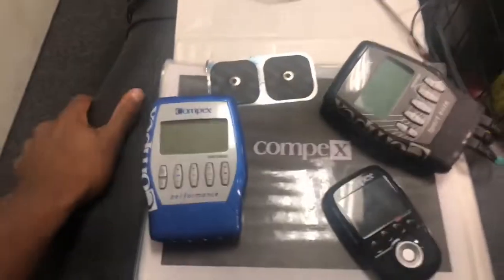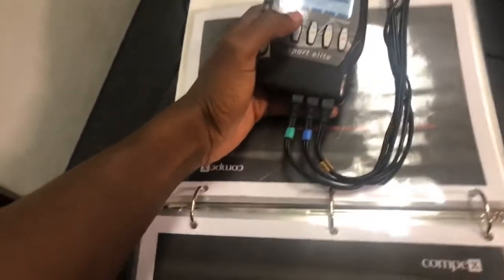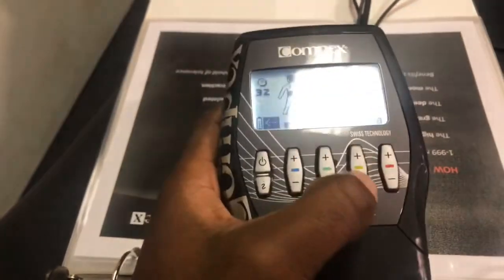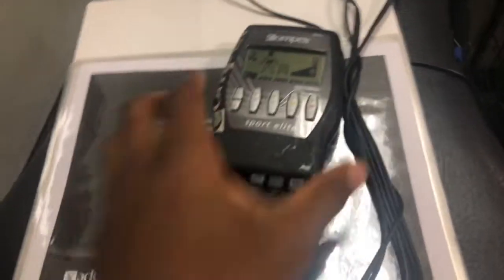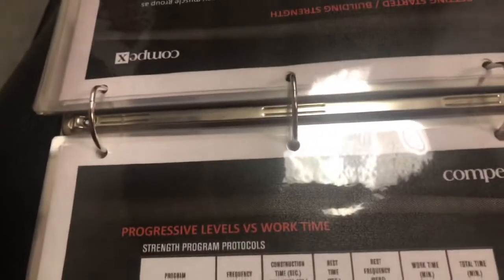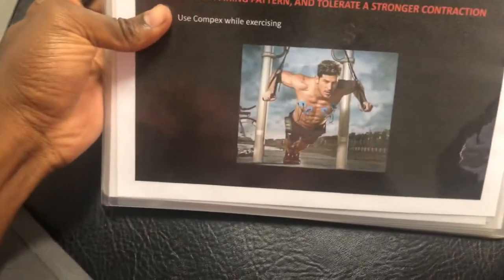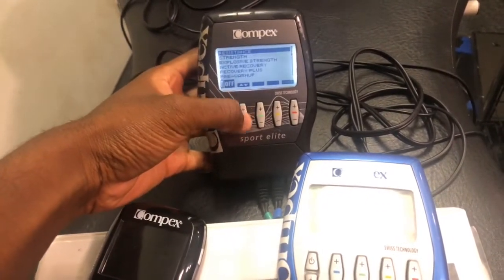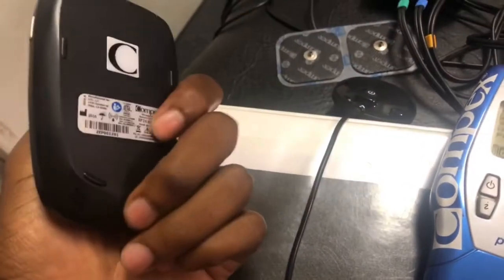Compex E-Stimulator Explained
Professional Track and Field Coach Keinan Briggs, your online coach. Daily training tips, exercises, concepts, and athlete highlights.

Keinan Briggs has amazing content with an innovative way of coaching. Athletes have seen huge improvement simply by watching his videos and applying the drills.